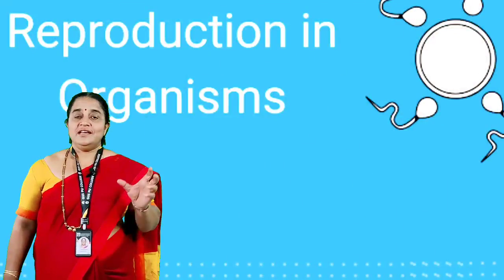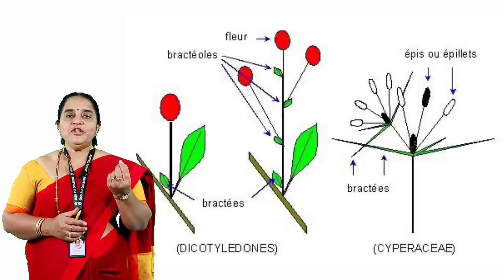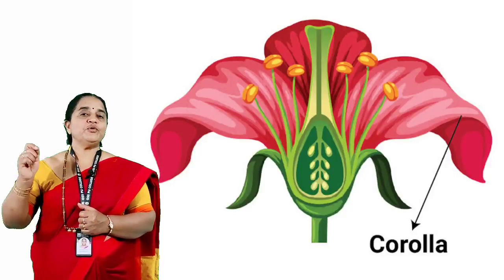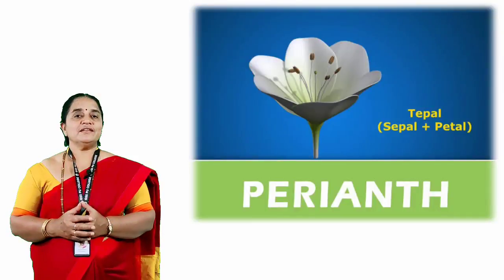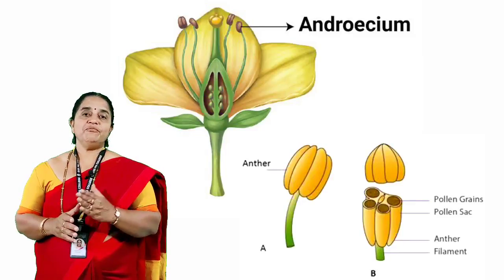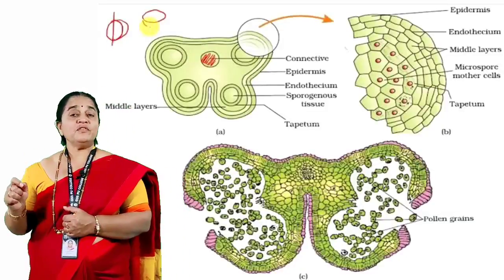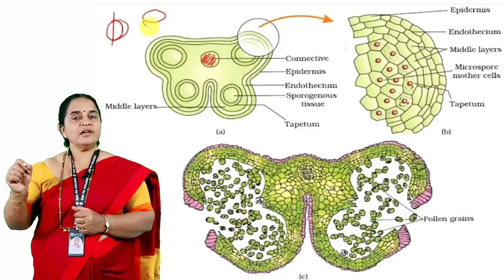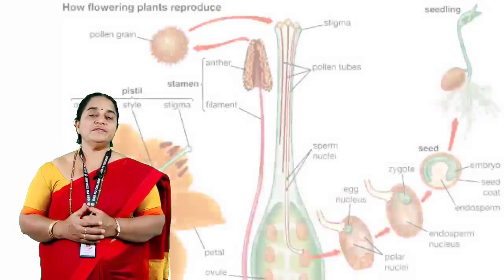Reproduction in flowering plants